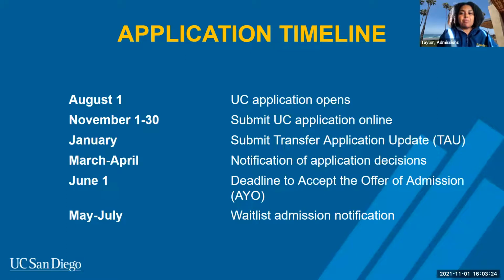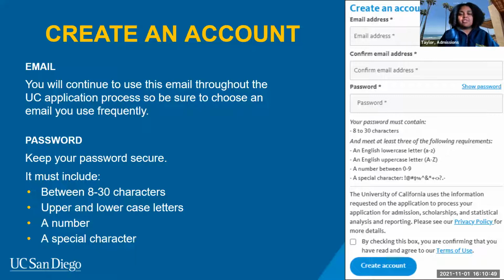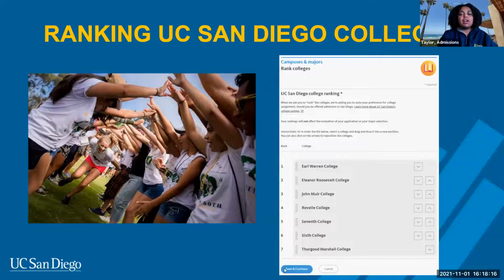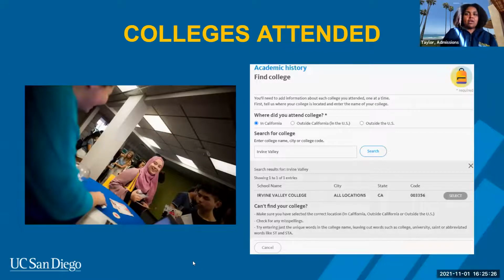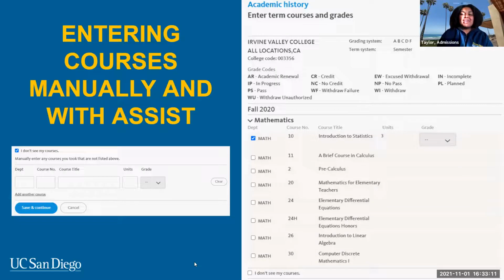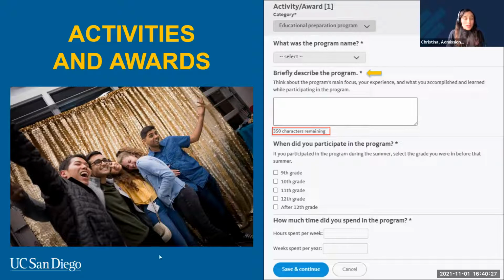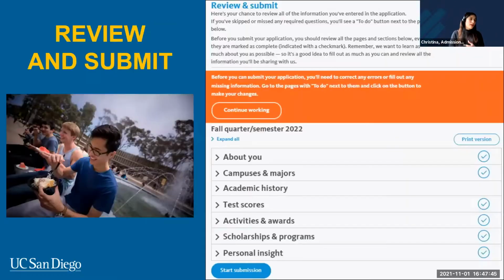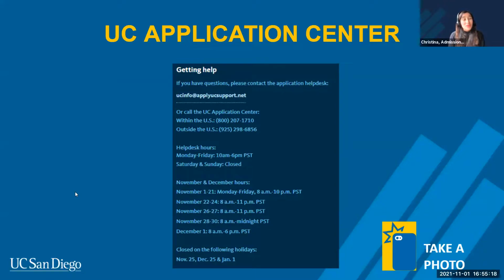11/1/21 | Future Triton Week - UC Application Walkthrough for Transfer Applicants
IMPORTANT UPDATE FOR FALL 2023 ADMISSIONS: The UC Application is open for submission beginning October 1.